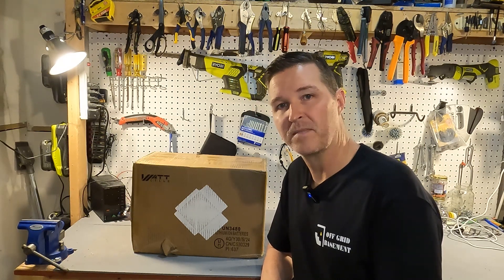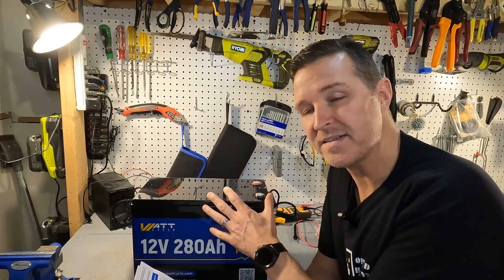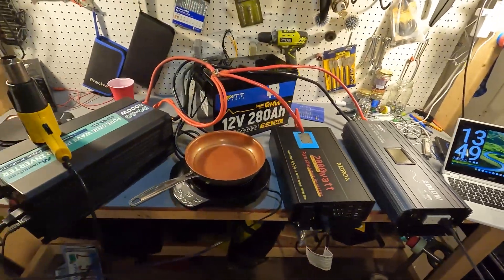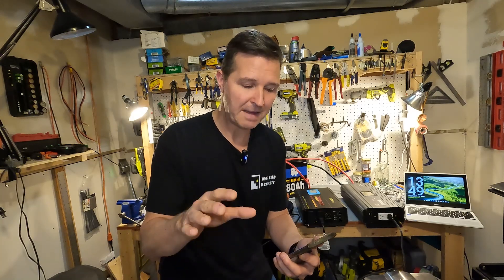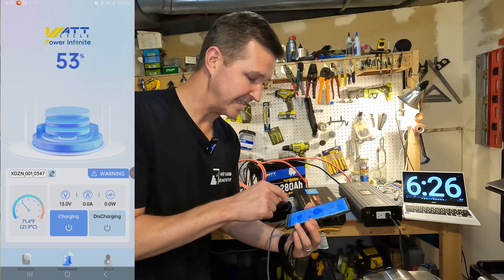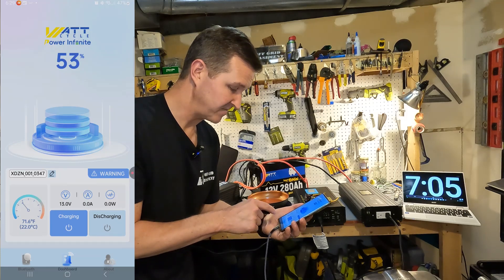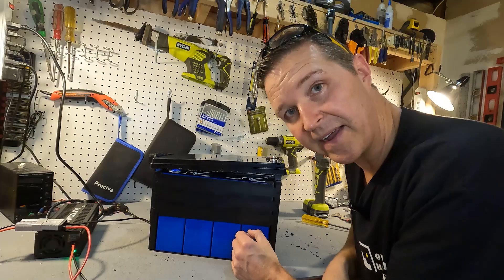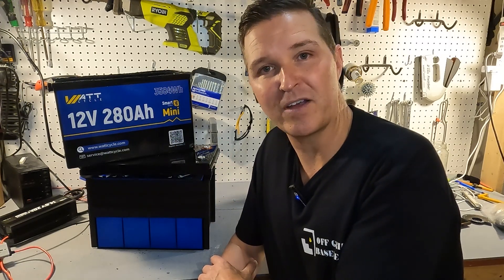Wattcycle 12v 280ah Mini Lifepo4 battery review and teardown.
Thanks!